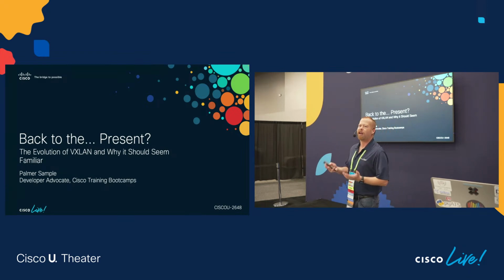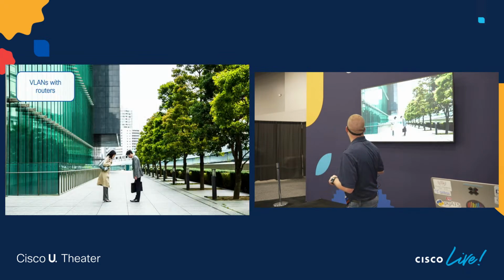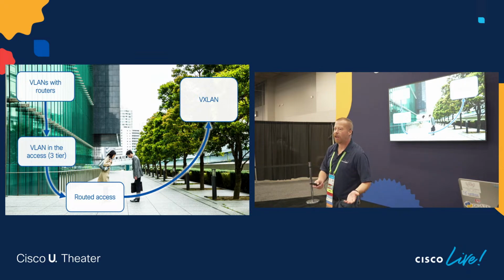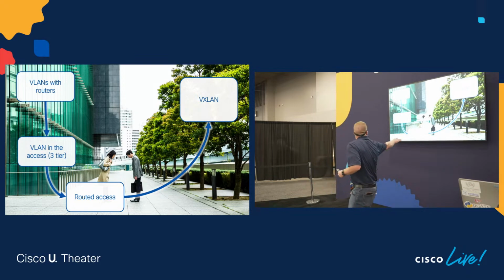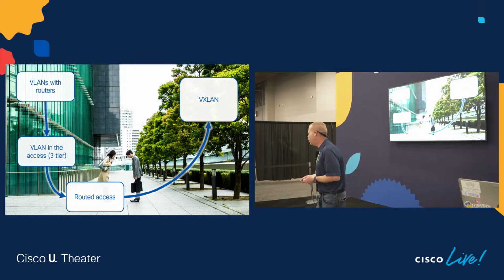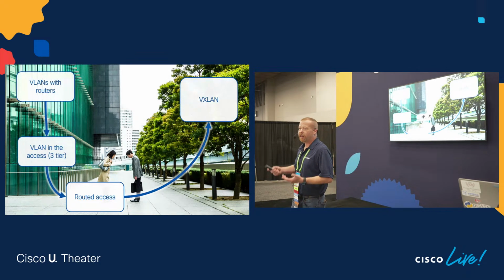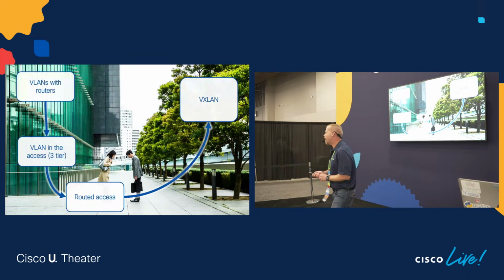Back to the... Present? The Evolution of VXLAN and Why it Should Seem Familiar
Walk through the differences that make VXLAN the protocol of choice for today's virtualized networks! In this session, learn how VXLAN is changing campus and datacenter networks - and how it is similar to designs of the past.
Palmer Sample, Cisco Systems, Inc.